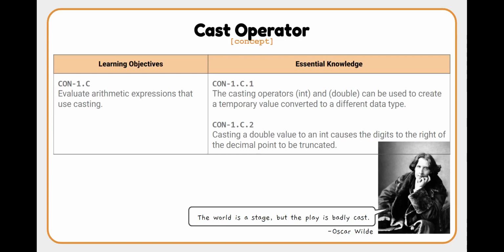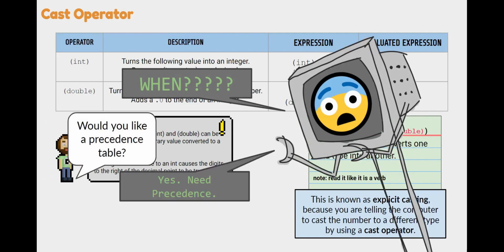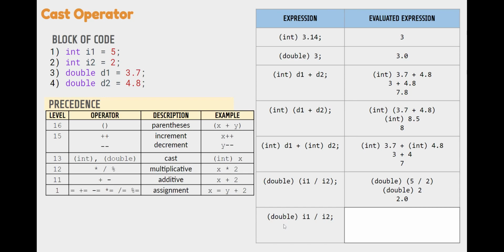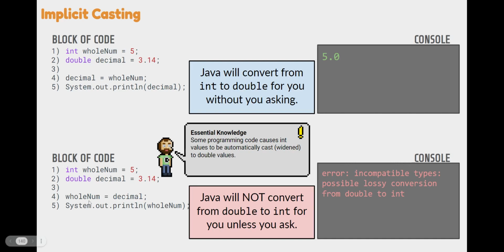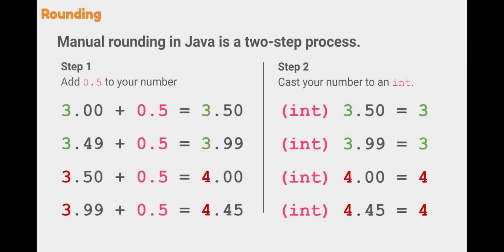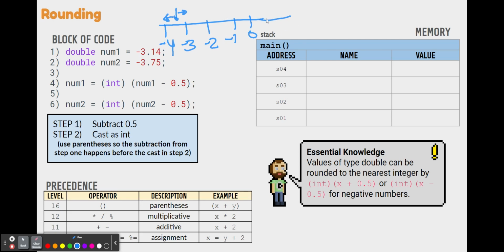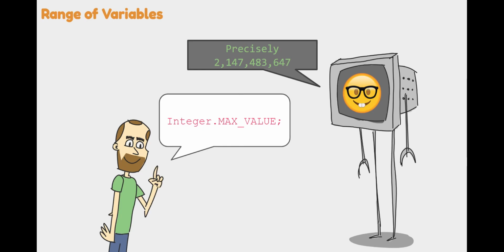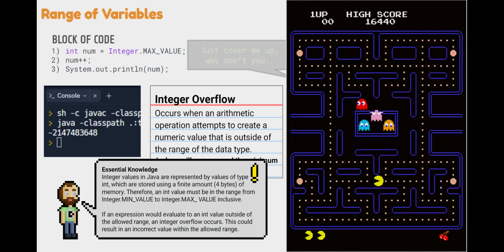1.5 - Casting and Ranges of Variables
This lesson covers explicit casting to implicit casting, and the application of casting with the rounding algorithm. Then we answer the age old question: How big is an int, really?

00:00 - Introduction
00:16 - Cast Operator
08:30 - Implicit Casting
12:42 - Rounding
21:36 - Range of Variables